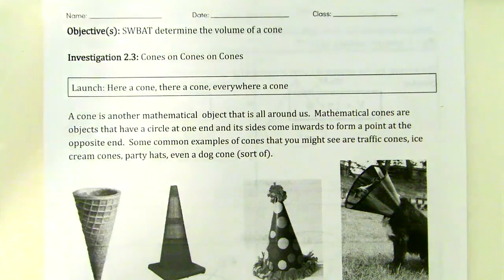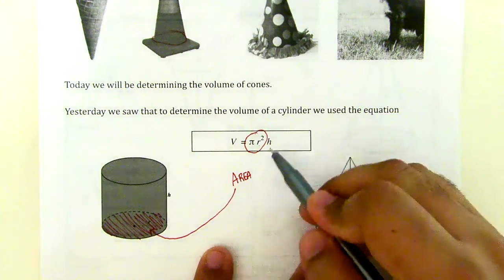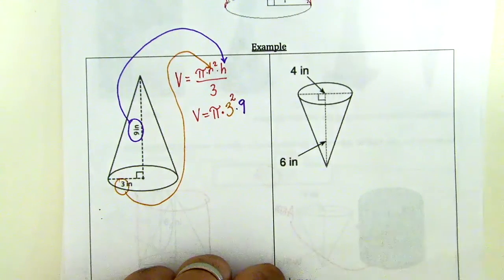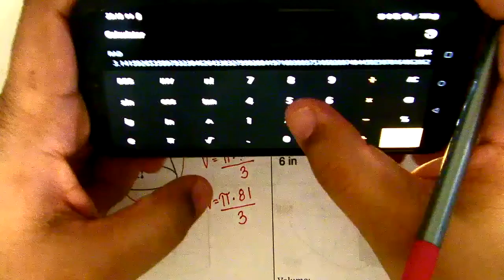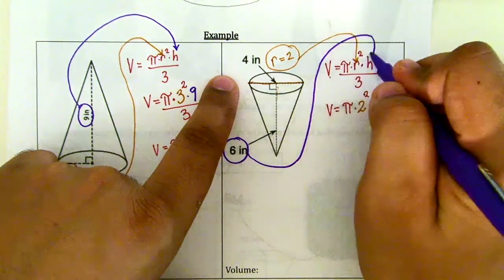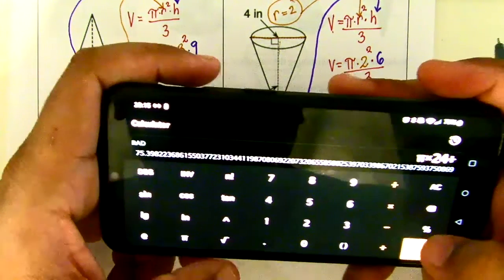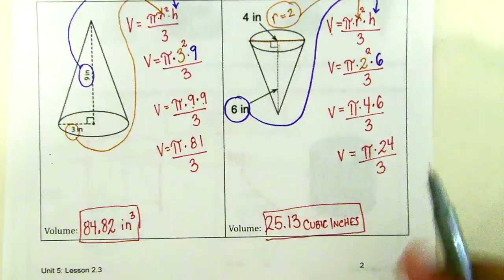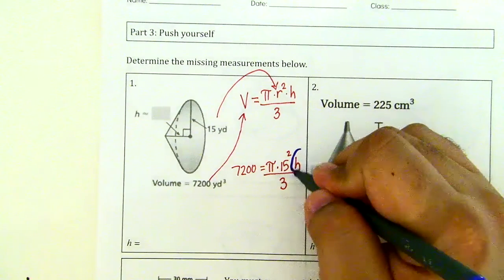Teaching Point: March 26, 2020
Students will be able to determine the volume of a cone.